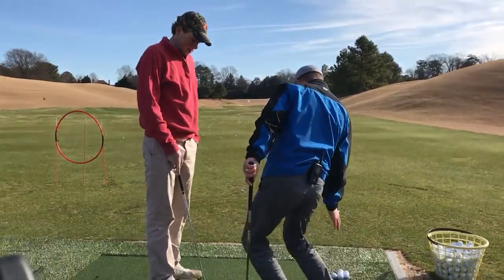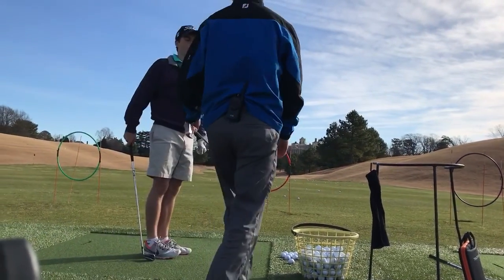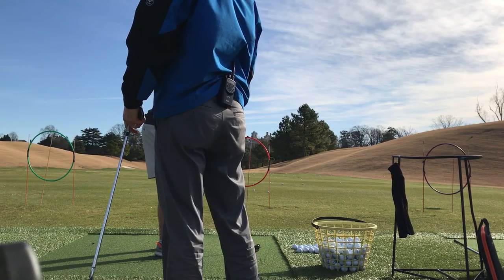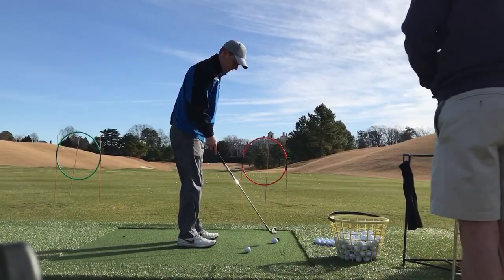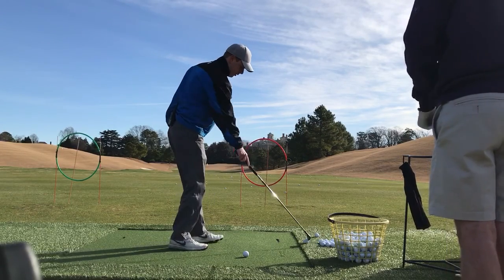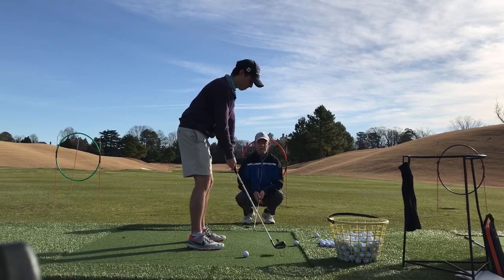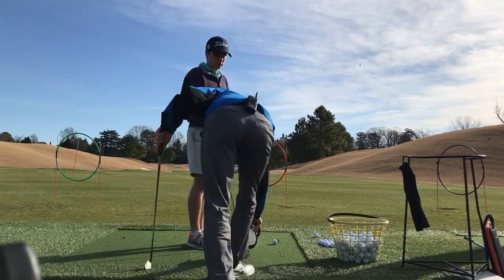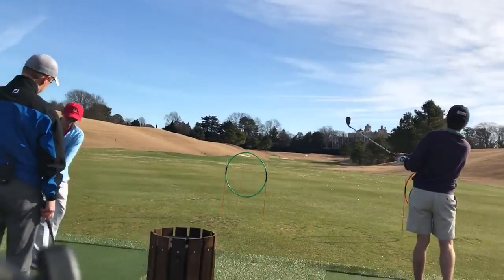Instruction on in swing fundamentals - pitch shot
Cause and effect. Training aids. Drills.